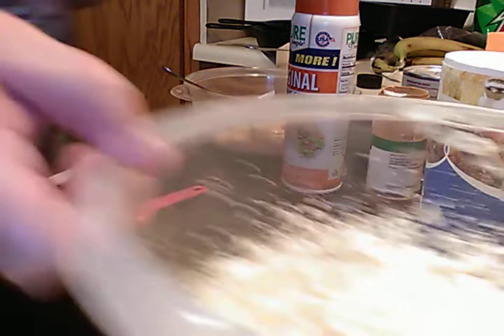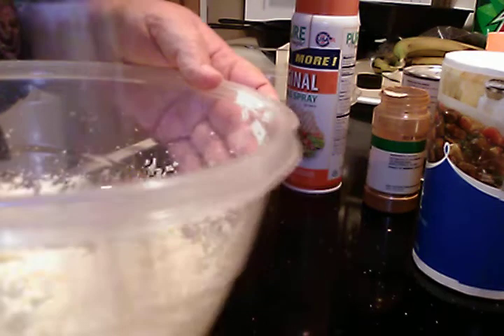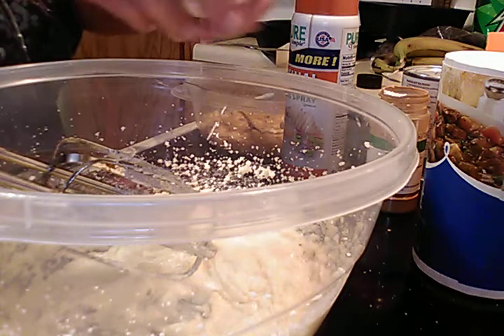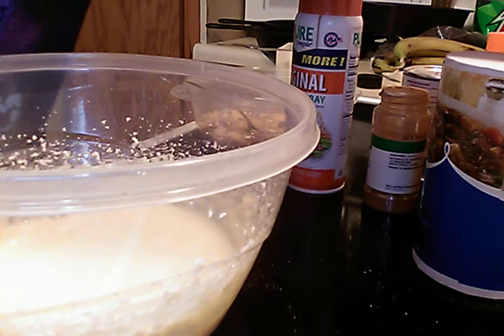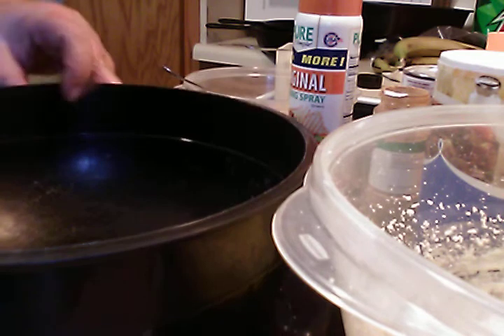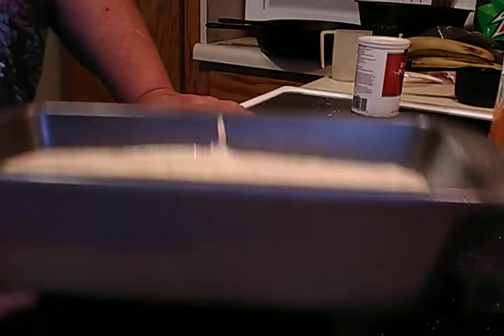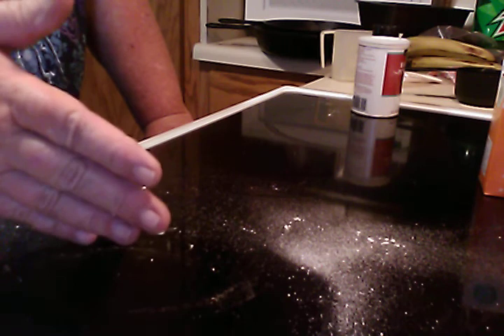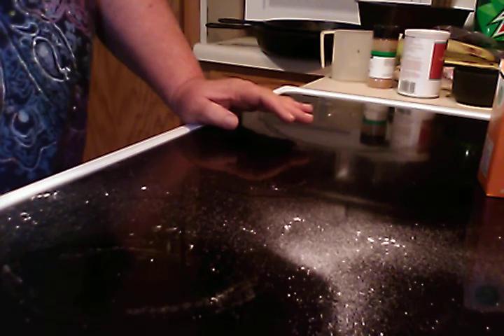Mawmaw in the kitchen (banana bread)